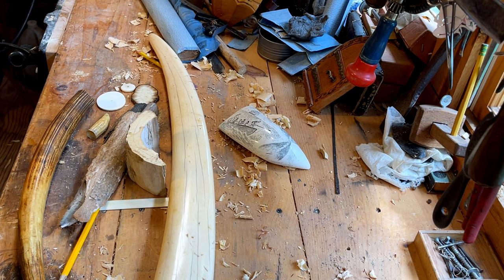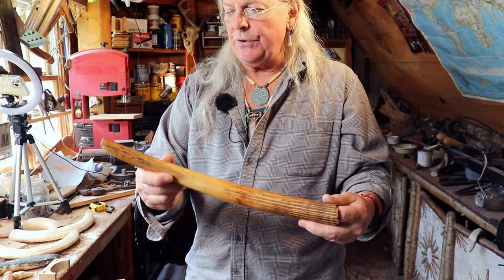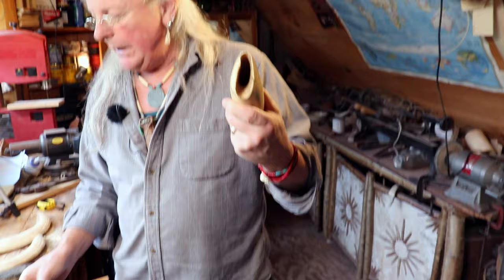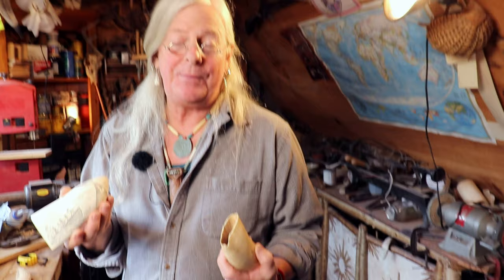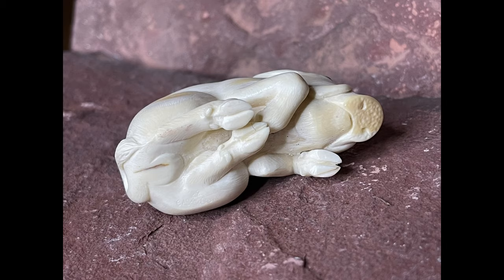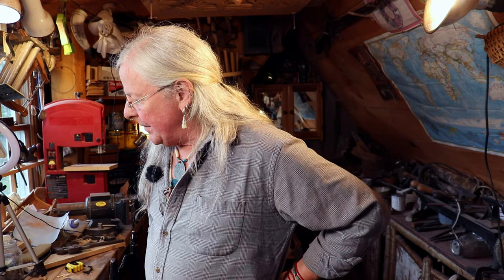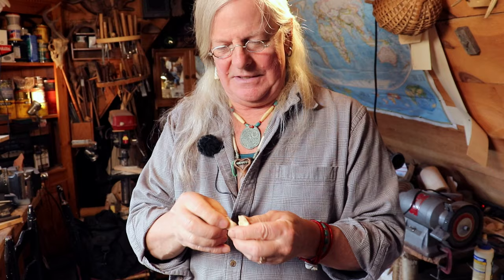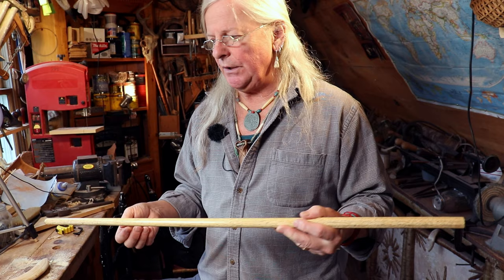How to Identify Ivory: Master Carver Brian Stockman's Expert Guide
Join us for an extraordinary journey into the world of ivory with the legendary master carver, Brian Stockman. With over four decades of expertise, Brian reveals the secrets of identifying various types of ivory, including elephant tusk, walrus tusk, walrus teeth, warthog tusk, whale's teeth, hippopotamus teeth, and elk teeth. Delve into the captivating artistry as he enlightens the audience on distinguishing genuine ivory from bone and even plastic replicas of whale's teeth.

One of the key features explored is Schreger lines, found in the cross-section of some ivory. Brian unravels the mystery, revealing which types of ivory possess these distinctive lines.

As we explore the captivating art of scrimshaw, Brian shares its rich history and spiritual significance. Discover how scrimshaw originated as a timeless expression of cultures, encapsulating the tales of sailors etched into the very essence of ivory. Experience the profound connection between the artist, the medium, and the art form, as each stroke carries a profound and spiritual narrative that resonates through generations.

Don't miss this unparalleled opportunity to learn from a true master in the realm of ivory carving. Brian Stockman's expertise will captivate your imagination and deepen your appreciation for the beauty and allure of this intricate art form. Unveil the treasures of ivory as you embark on this mesmerizing journey of heritage and creativity through the lost arts and forgotten crafts!

0:00 Introduction
0:17 Types of Ivory
0:20 African Elephant
0:35 Walrus
0:36 Whale
0:40 Hippopotamus
0:42 Warthog
0:52 Elephant Ivory
1:00 Schreger Lines
2:35 Fossilized Walrus Ivory
3:10 Walrus Ivory
3:34 Whale Ivory
4:19 Fake Ivory (Plastic)
5:40 Practicing Scrimshaw on Plastic
5:53 Whale's Tooth Tip
6:33 Baby Whale Tooth
6:52 Hippopotamus Tooth
7:32 Warthog Tusk
7:53 Warthog and Hippo Ivory Has Schreger Lines
8:00 Wooly Mammoth
9:08 Fossilized Walrus Ivory
9:29 Steps to Identifying Ivory
10:22 Walrus Teeth
10:42 Elk Teeth
11:40 Comparing Ivory to Bone
13:09 Spiritual Artform

Join the (FREE) Stockman Original Substack to get emailed every time we publish a new video:

EQUIPMENT LIST
Canon EOS Rebel T7i EF-S 18-55